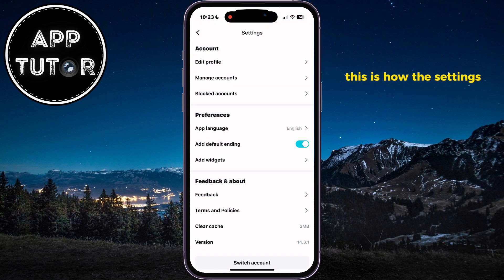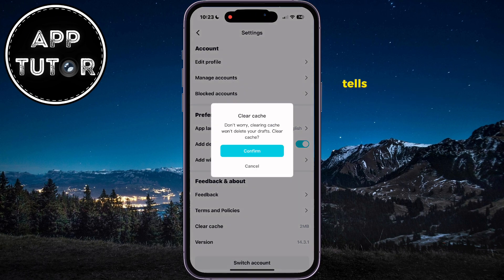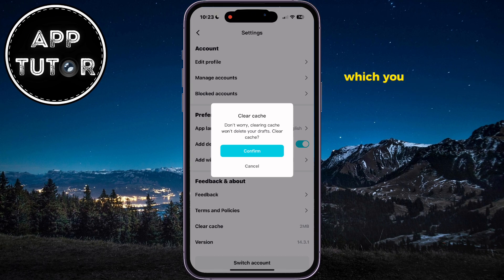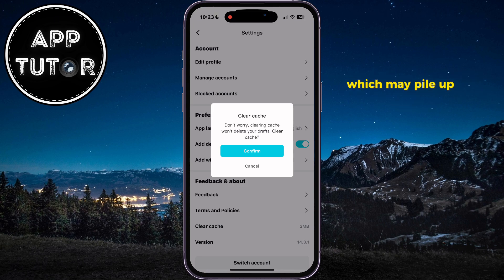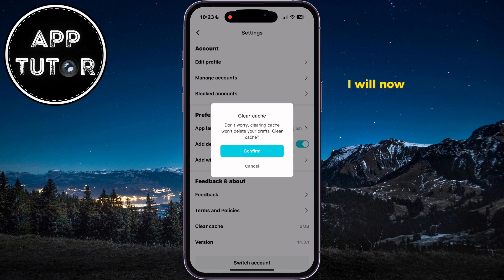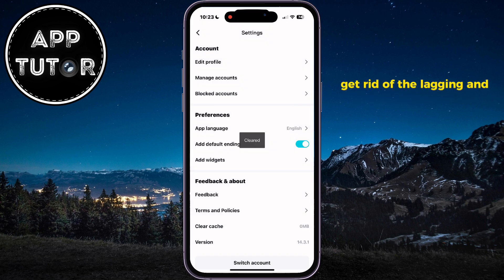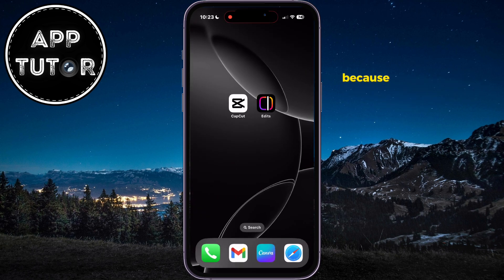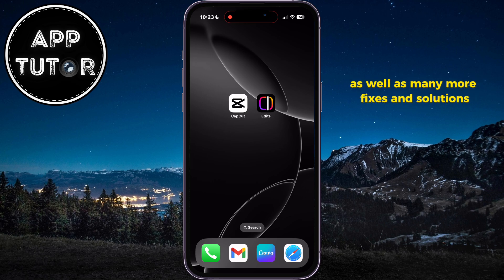How to Clear Cache Files in CapCut App - iPhone & Android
Is your CapCut app on iPhone or Android acting up—lagging, freezing, or glitching? In this quick video, I’ll show you how to clear the cache in CapCut to fix those annoying slowdowns and bugs. The best part? Clearing the cache won’t delete any of your drafts or projects, so your work stays safe!